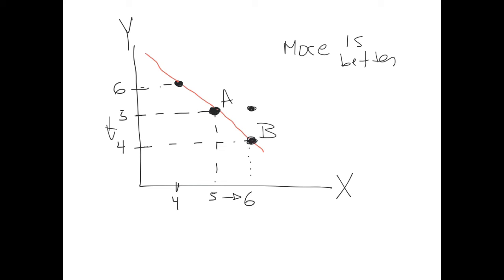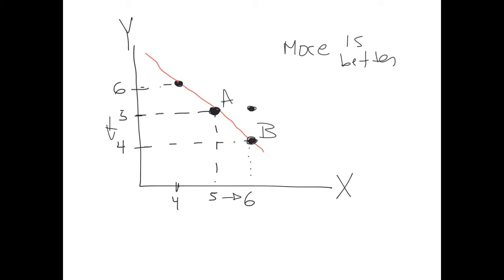More is Better